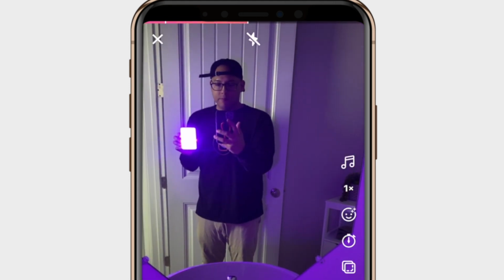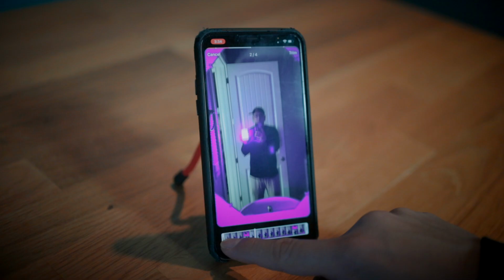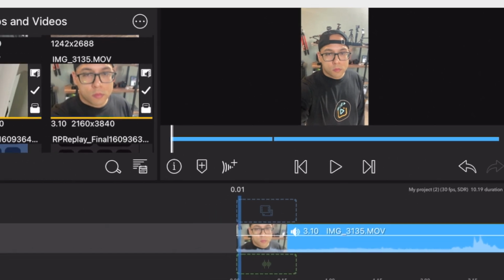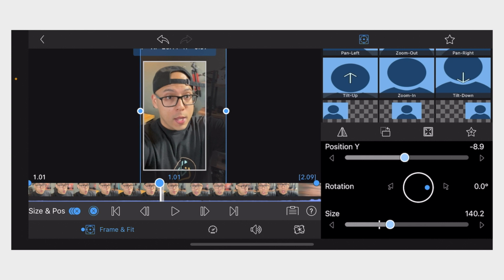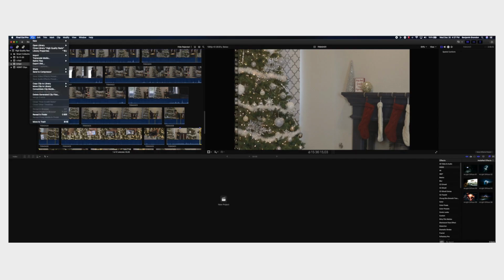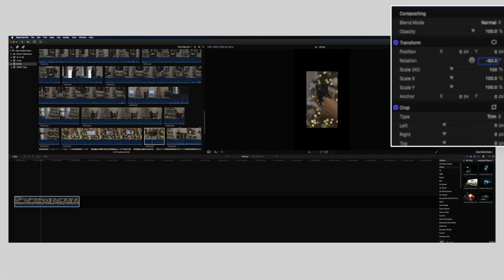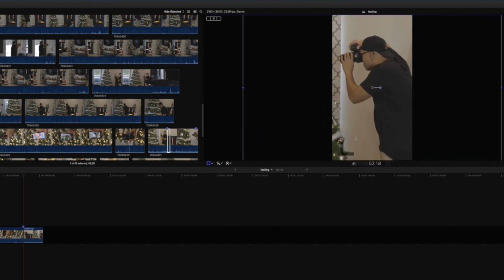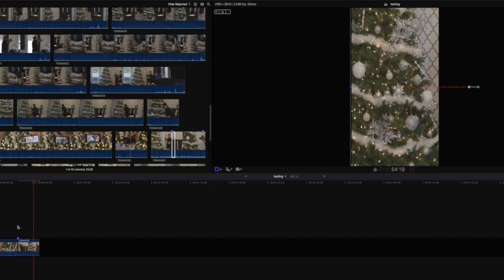Edit Your Instagram Reels Video Like A Pro! Instagram Reels Tutorial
The first 1000 people to click the link below will get a free Skillshare Premium Membership Trial! Yeah... it's free 😱

Today's Instagram Reels Tutorial will be showing you how to edit Instagram Reels video like a pro! I will show you how to edit within Instagram Reels itself. Along with showing you an amazing application to edit professional Reels on your phone. Plus, I will show you the tricks of the trade when editing on your computer. Let's do this!

► LENS: Canon RF 15-35mm f/2.8

► GIMBAL: ZHIYUN Crane 3S